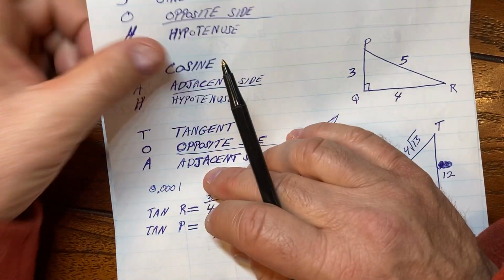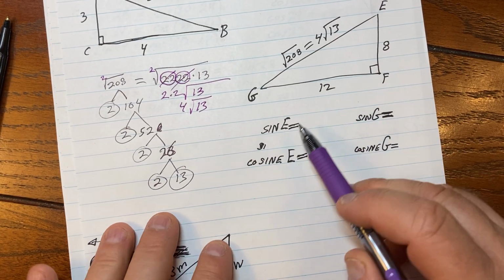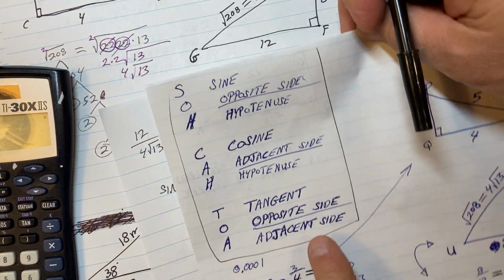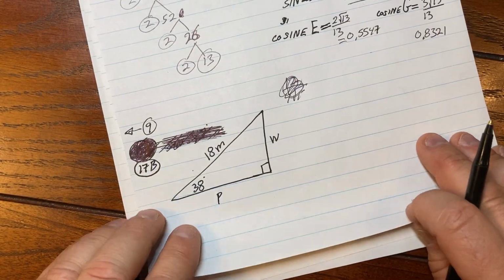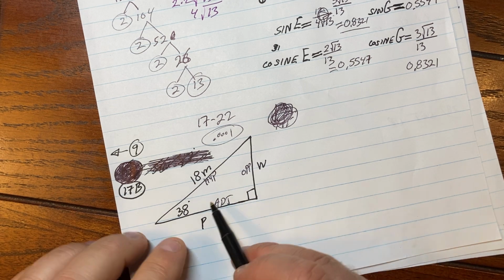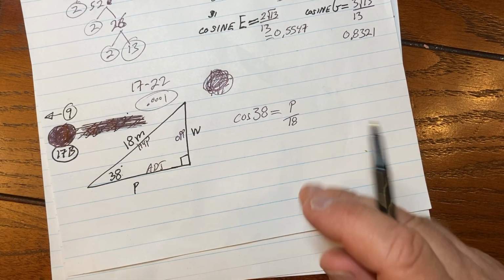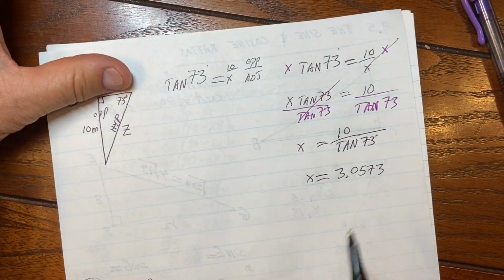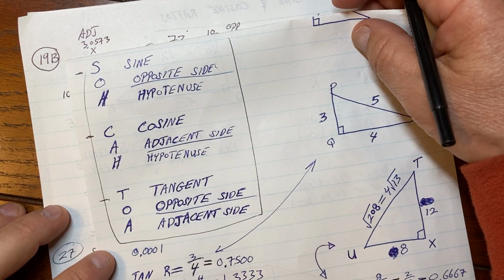9.5 geom Sine and Cosine ratios